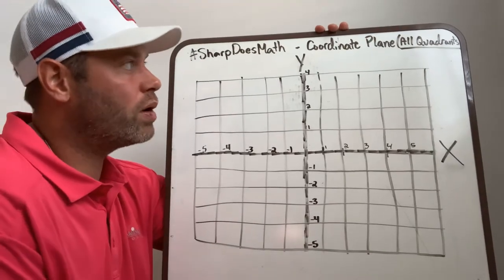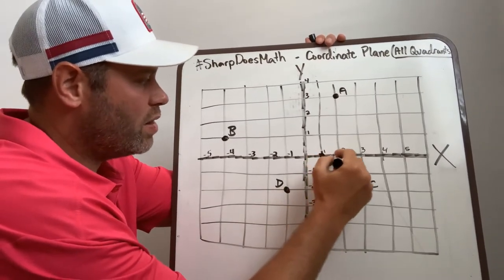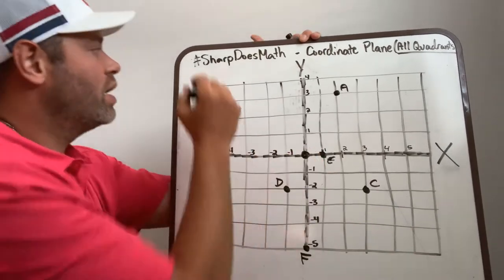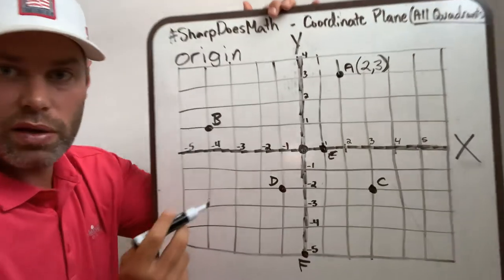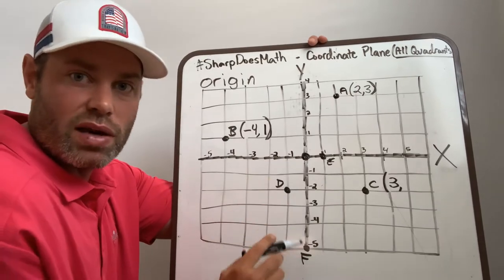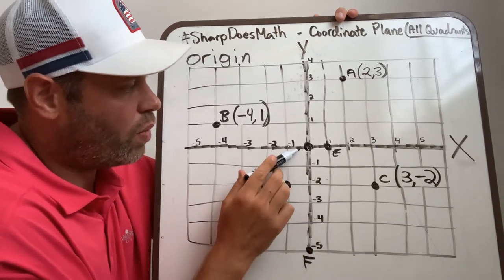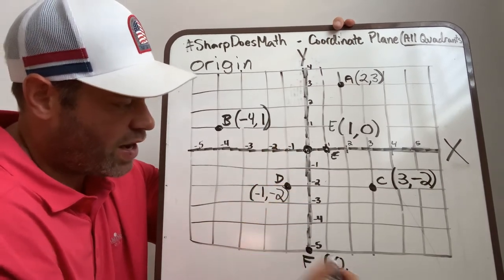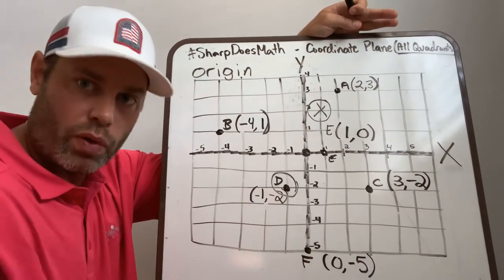SharpDoesMath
How to use a coordinate plane with all 4 quadrants